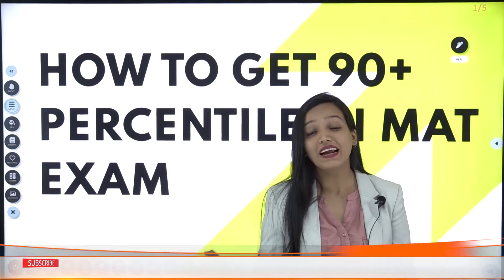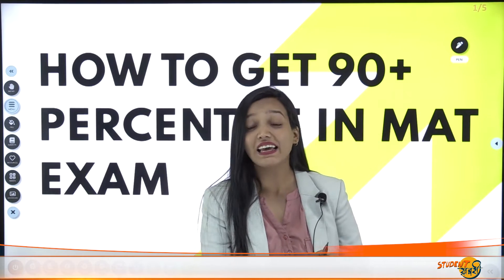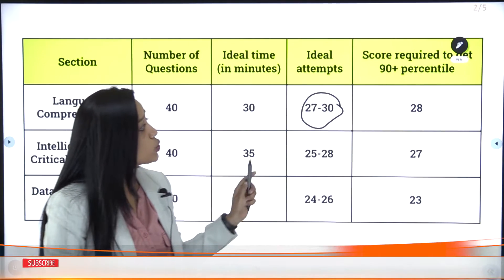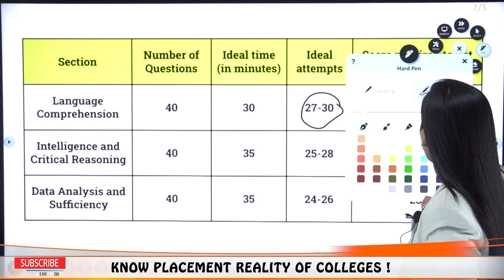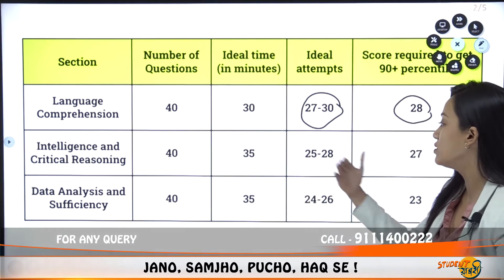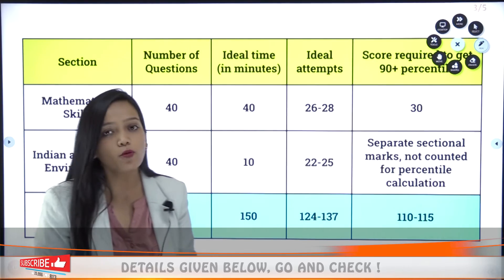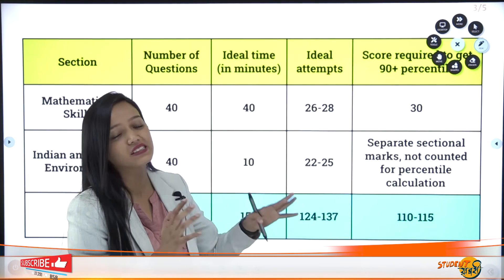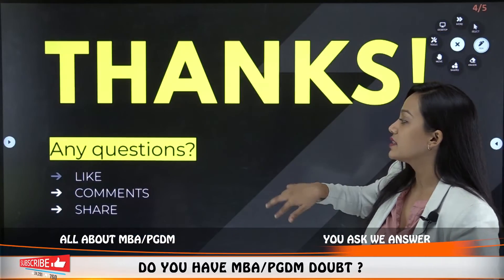How Many Questions Should I Attempt to Score 90+ Percentile🔥🔥🔥? | How To Get Best Mark In Mat Exam?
If you need suggestions for options based on your current profile, fill out our profile analysis form
Hello Everyone
This Video Explains About How To Get a 90+ Percentile In Mat Exam
Have other questions not been covered in this video?